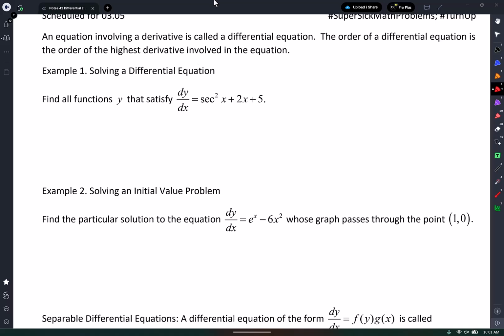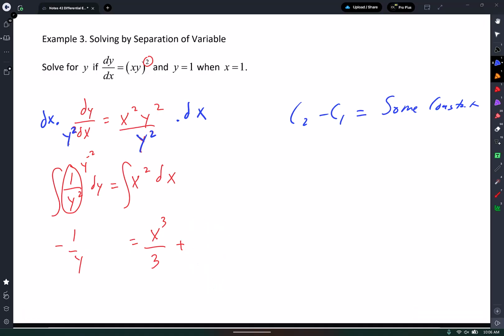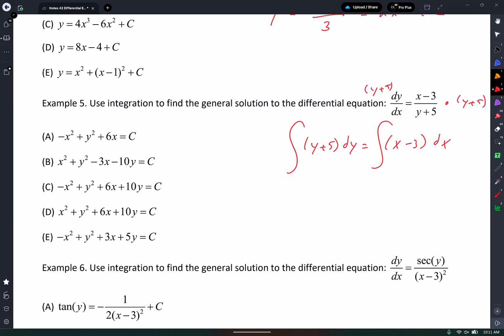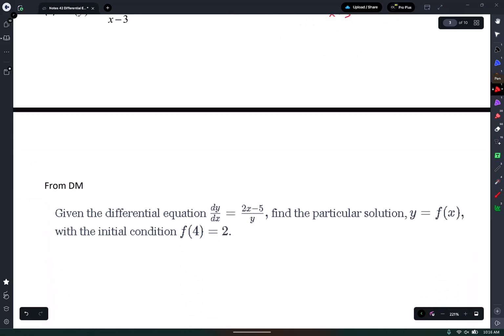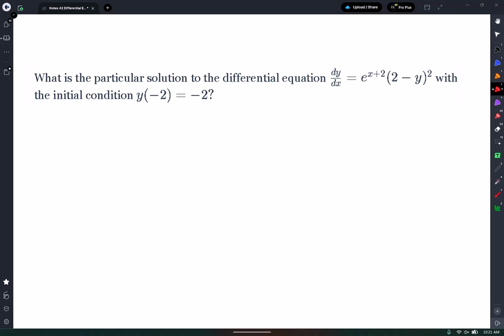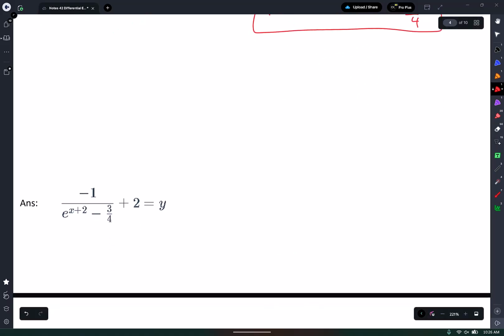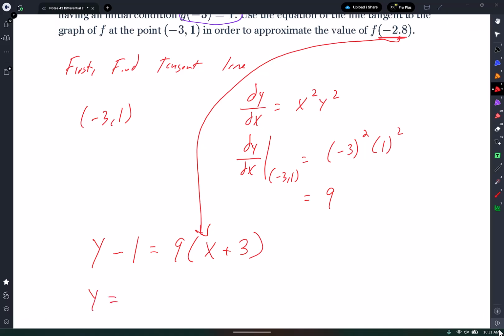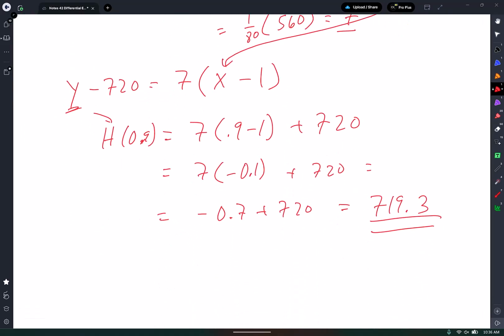C Notes 42 Diff Eq Part 1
Here are the Notes overview from 03.18.26. Let me know if there's anything in particular that doesn't make sense. Thank you.